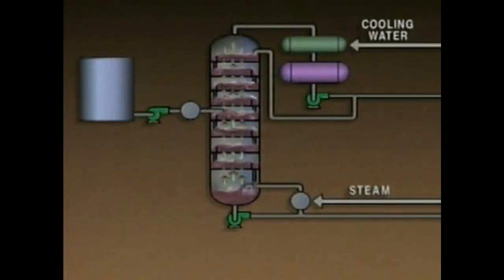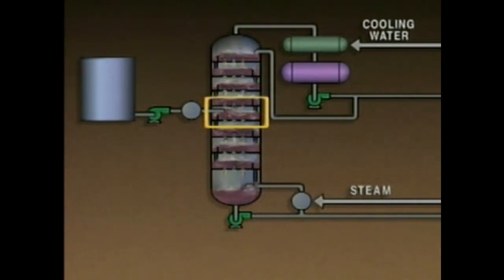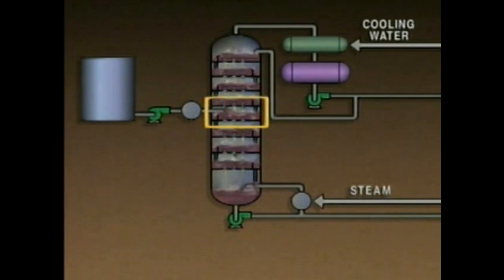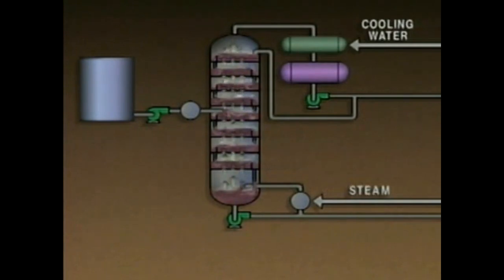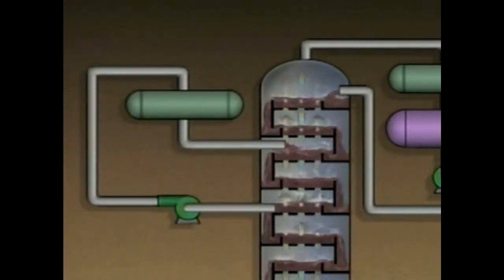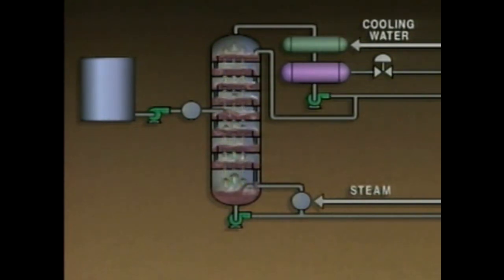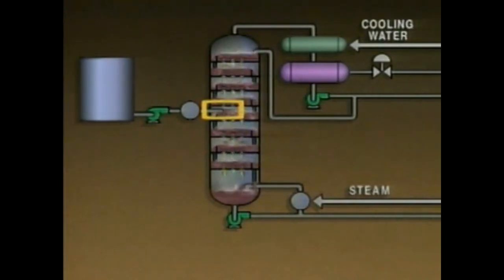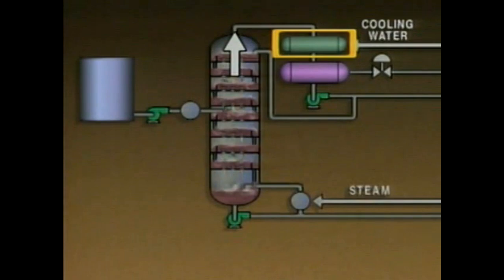04 - Important Temperatures and Pressures in a Distillation Tower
00:00 Intro
00:37 Temperature at the top of the tower
01:12 Temperature at the bottom of the Tower
01:35 Temperature at the feedpoint
02:27 Temperature gradient across the Tower
02:59 Controlloing the temperature
03:34 Pump around
03:51 Pressure control